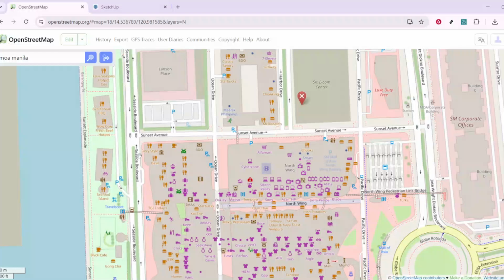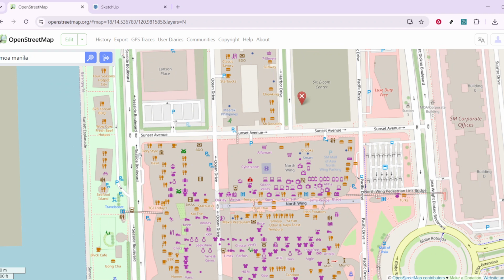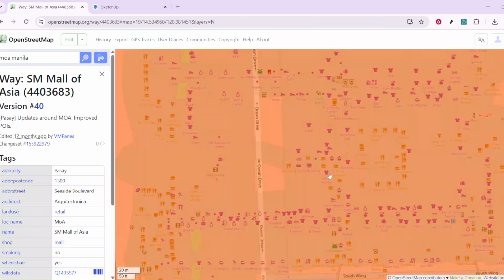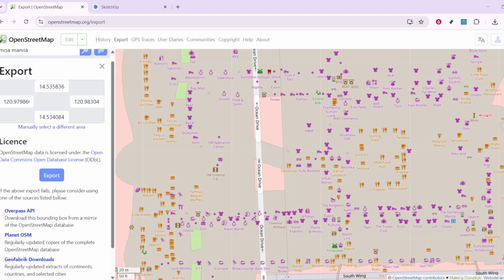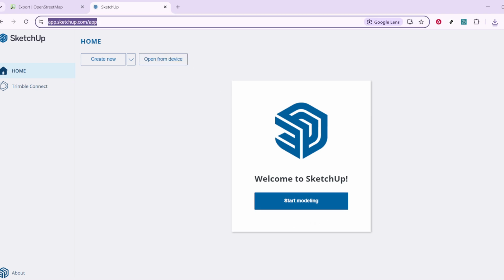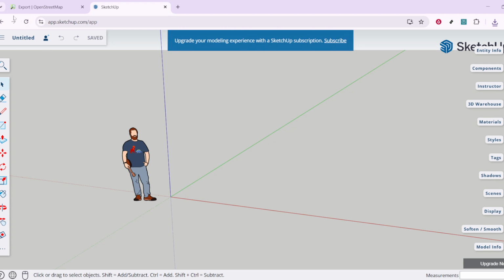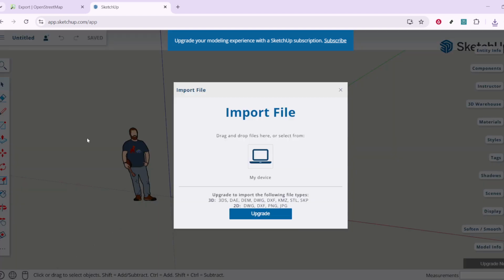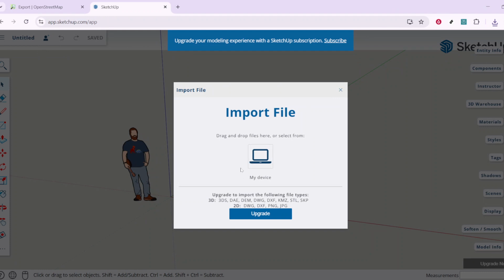How to Import OpenStreetMap Data into SketchUp